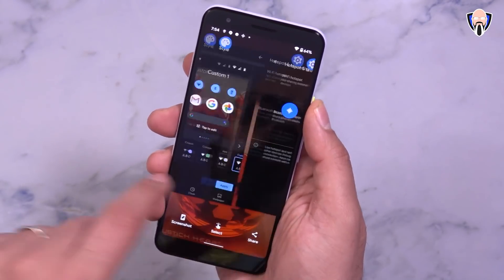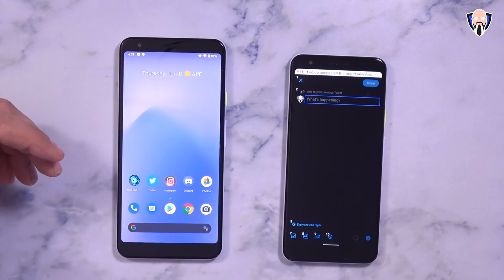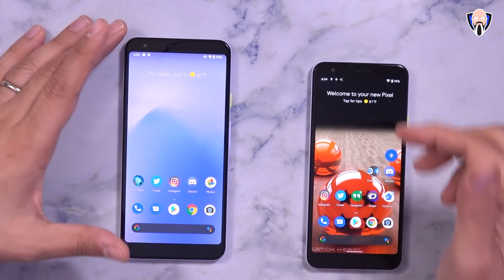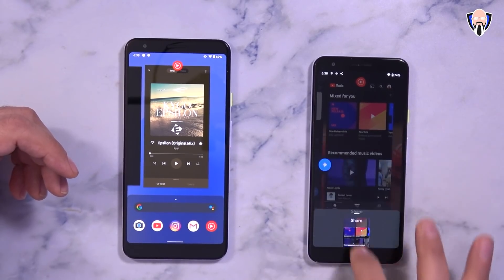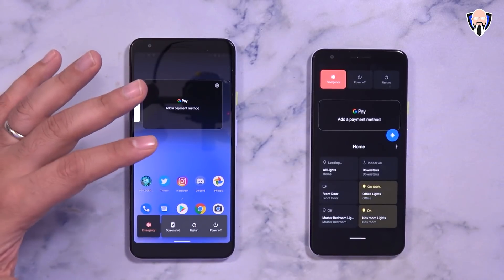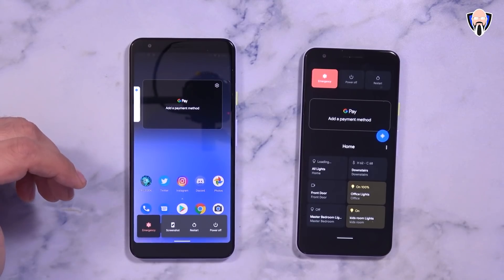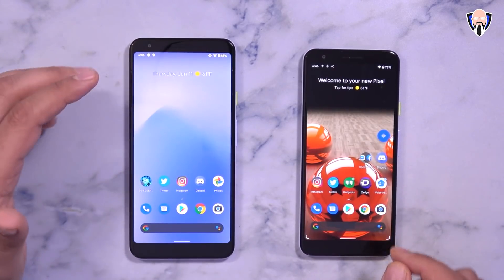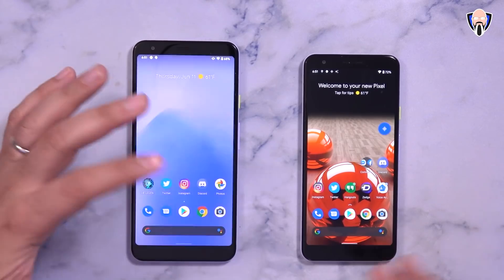Android 11 Beta 1 New Features And Comparison To Android 10 (Android 11 Vs Android 10)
Google released the Android 11 beta 1 yesterday on June 10th 2020. to everybody's surprise Google released the first beta of Android R  also known as Android 11 in the form of beta 1 . In today's video I will be comparing all the new features of Android 11 beta 1 and what we currently have on Android 10. we will be doing the demo on the pixel 3 a and the pixel 3XL for a side-by-side comparison and new feature demonstration. These Features will be coming to the Pixel 5 and Pixel 4a in the future when android 11 become officially available.

B&H Dealzone:

Amazon Daily Deals:

Or on Youtube as well tk bay pixel 4a tech news